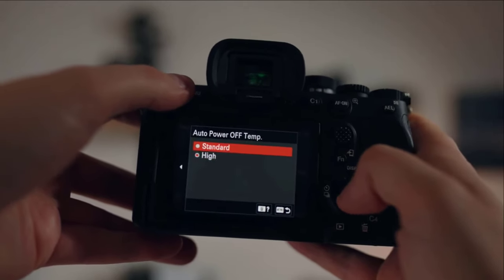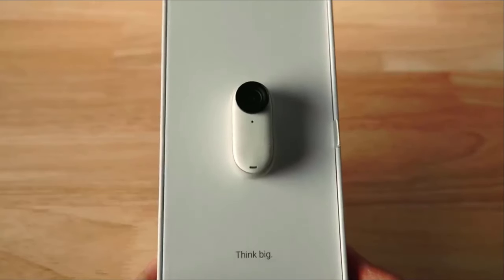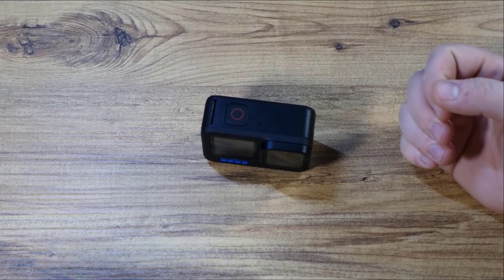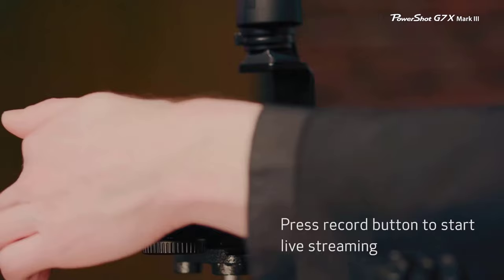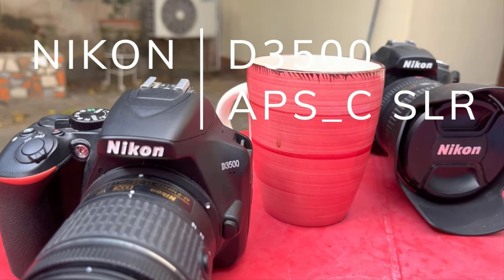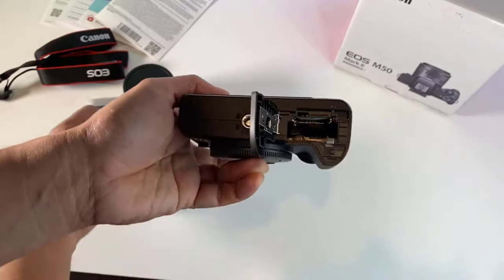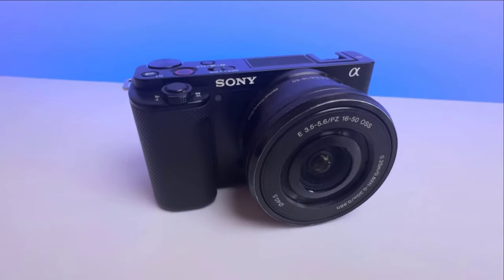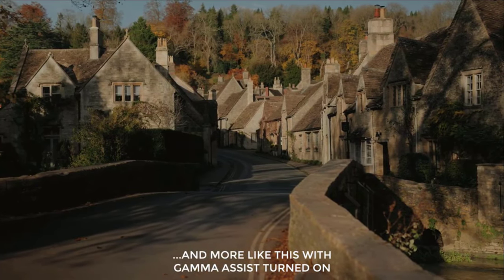Top 10 Cameras on Amazon 2024 !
Product links :

✅ Sony a7 IV ➜➜
✅ Sony ZV-E10 ➜➜
✅ Canon EOS M50 Mark II ➜➜
✅ Nikon D3500 ➜➜
✅ Canon Rebel T8i ➜➜
✅ Canon PowerShot G7 X Mark III ➜➜
✅ Sony RX100 VII ➜➜
✅ GoPro HERO10 Black ➜➜
✅ Insta360 GO 3 ➜➜
✅ Fujifilm Instax Mini 11 ➜➜

Are you overwhelmed by the vast selection of cameras on Amazon? This video is your guide to finding the perfect one for you! We explore the top 10 cameras across different categories, from budget-friendly options for beginners to feature-packed powerhouses for professionals.